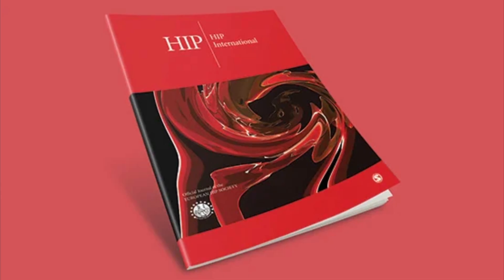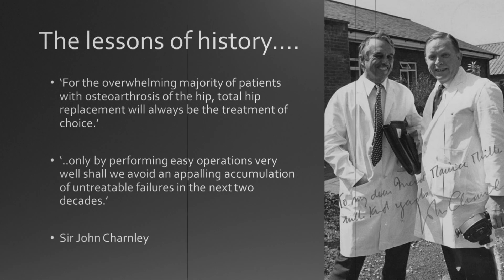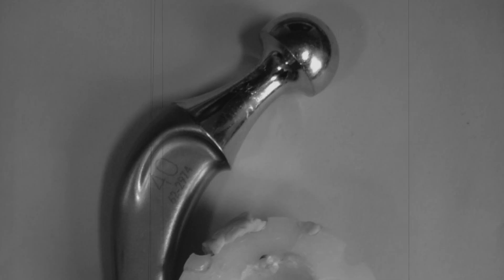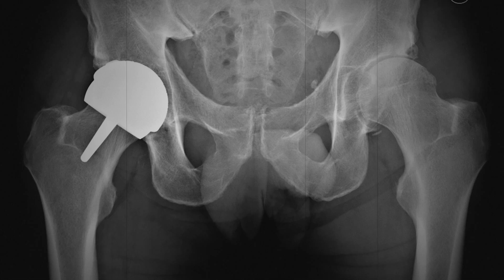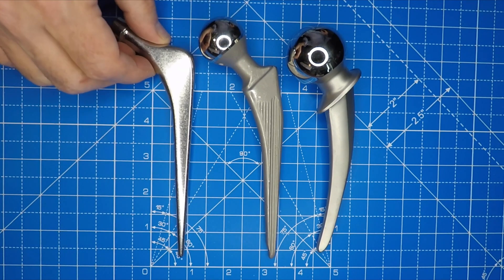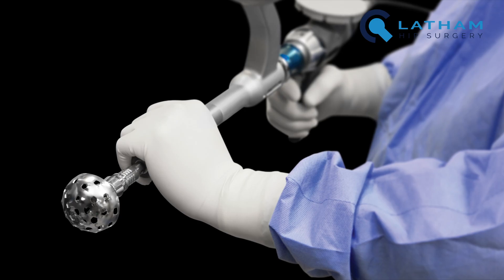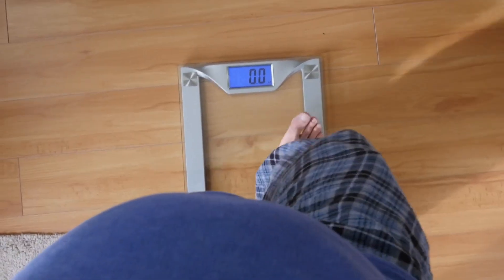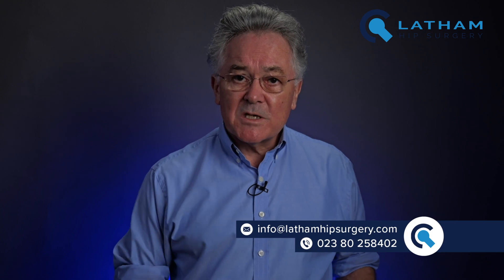Hip Surgery in 2055: Revolutionary Changes or Same Old Story?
What do you think will happen in hip surgery in the next 30 years? In this video we will look at an academic paper written in 1995 that looked at the lessons learned in the previous 30 years. What we do now isn't too dissimilar to what happened back then, but things have definitely moved on! What next for hip replacement surgery? Have a look and find out!

Please get in touch if you want to know anything about hip surgery.

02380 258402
00:00 Introduction
00:23 Hip International paper
00:53 The early days of hip surgery
01:16 The modern era
01:48 Hip surgery in 1995
03:08 The current state of hip surgery
04:52 What about the next 30 years?